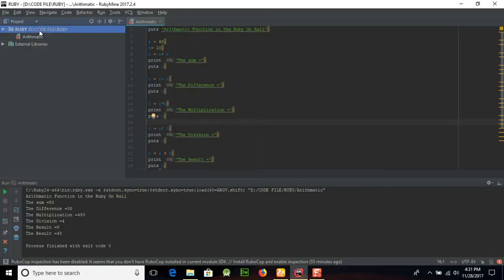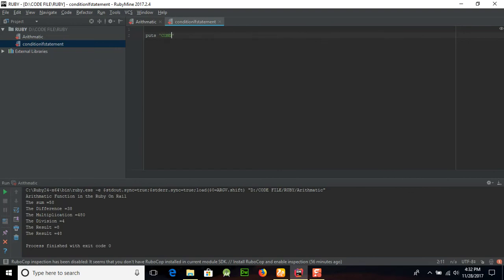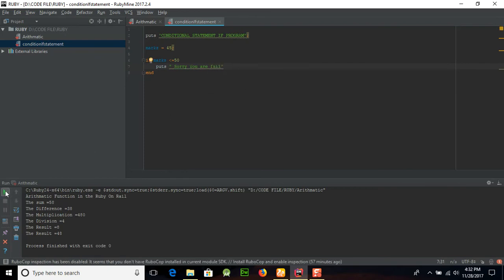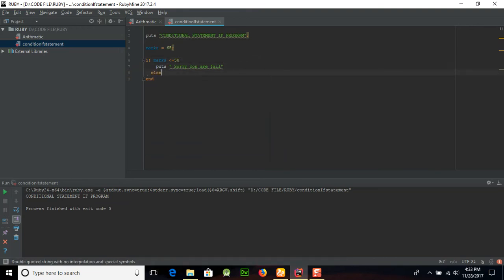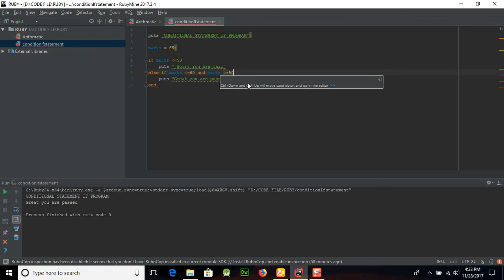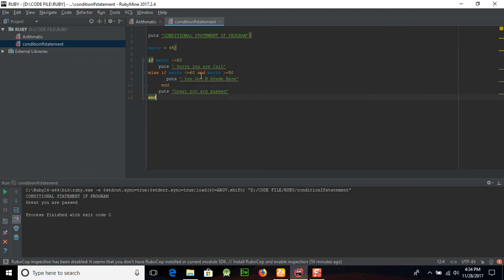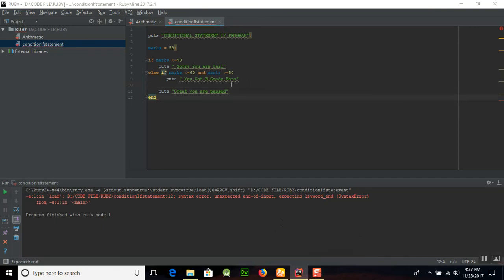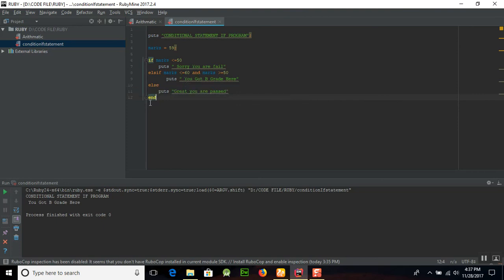Ruby Programming Tutorial 4 if, elsif, else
Ruby Programming Tutorial 4 if, elsif, else. IN THIS SESSION OF RUBY ON RAIL YOU WILL LEARN HOW TO USE THE IF CONDITION IN THE RUBY ON RAIL. YOU WILL ALSO LEARN HOW TO TO USE IF AND ELSIF OR ELSE IN THIS HIGHLY SIMPLE AND EASY RUBY ON RAIL TUTORIAL.

FOR MORE VIDEOS AND TUTORIALS